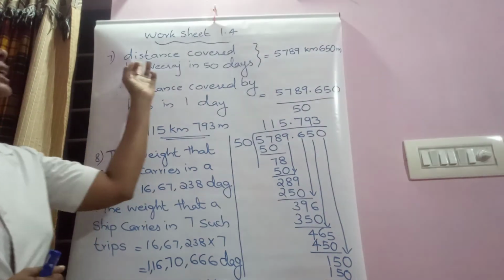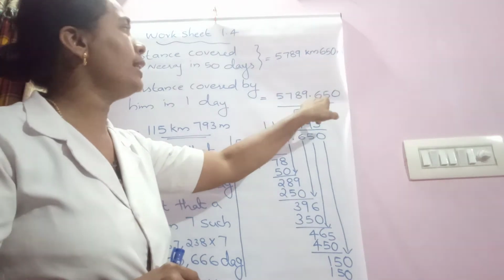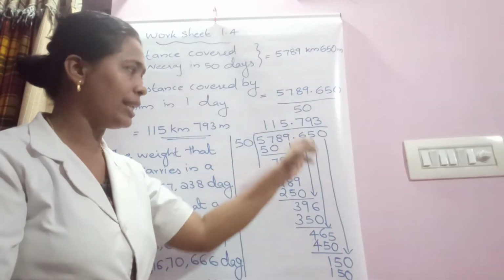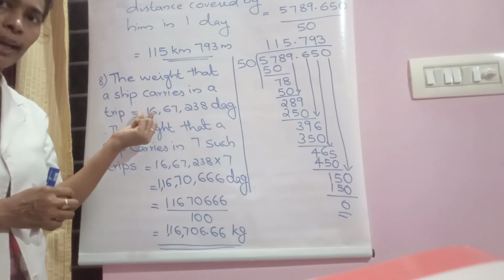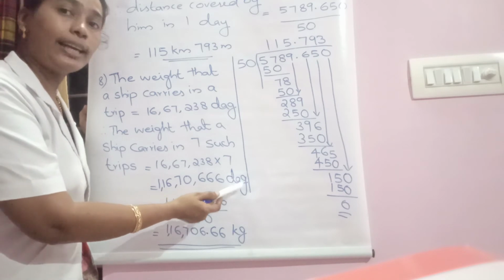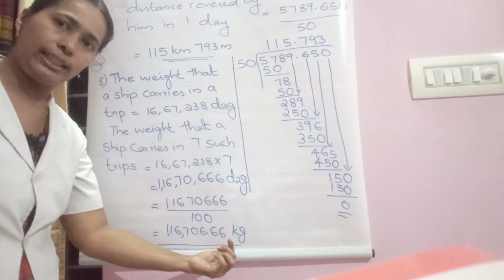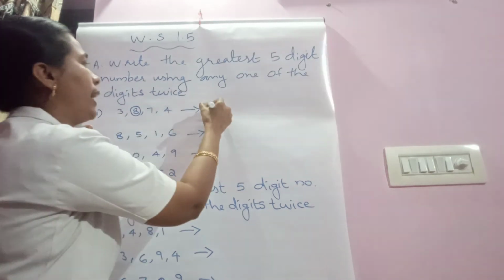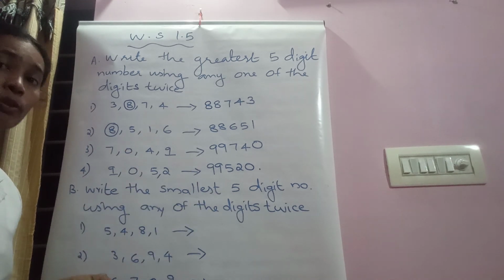Part 16 class 6